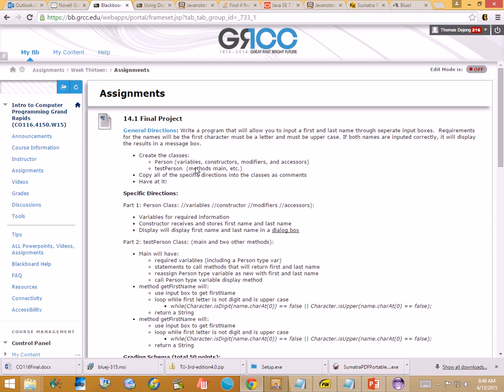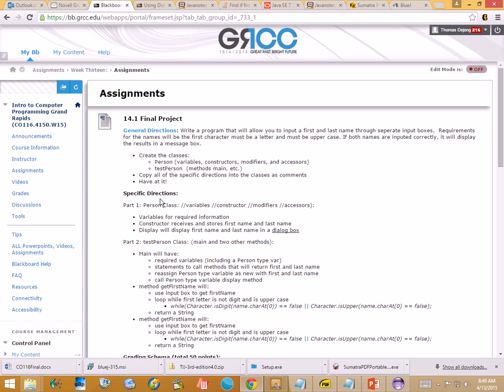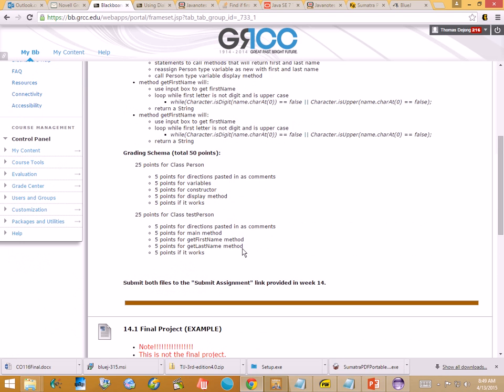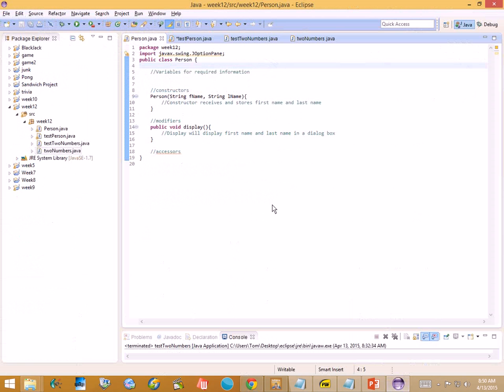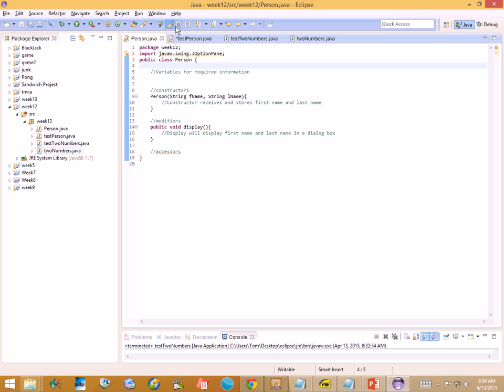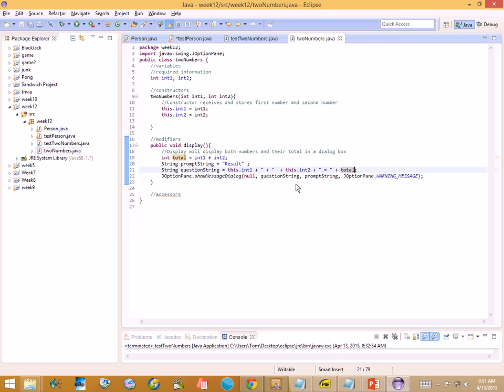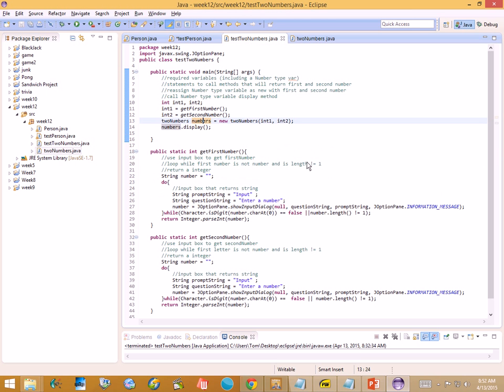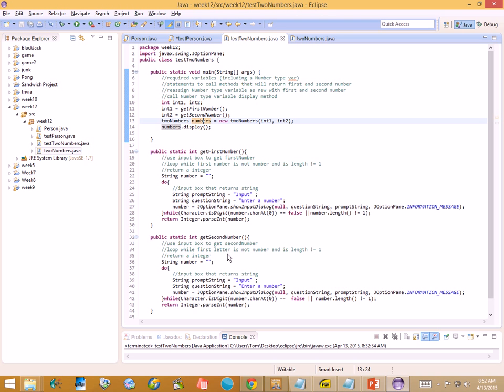CO 116 Final Project